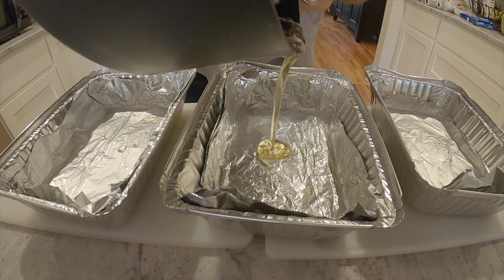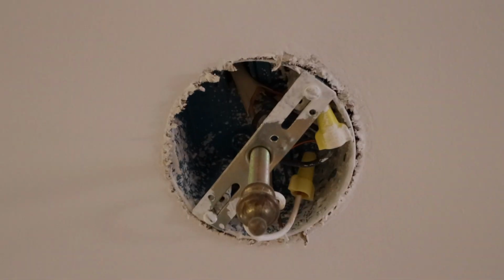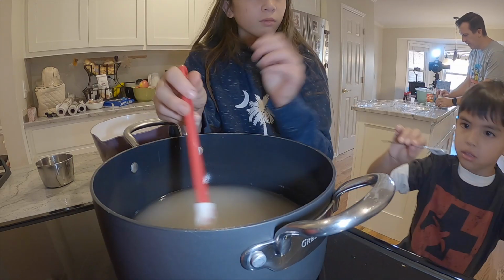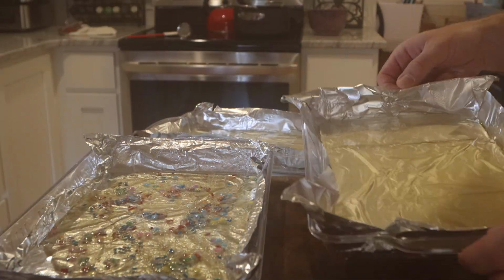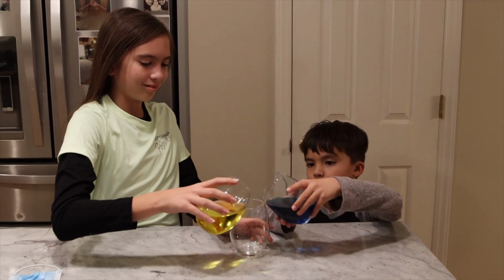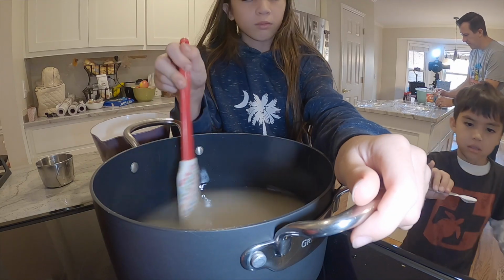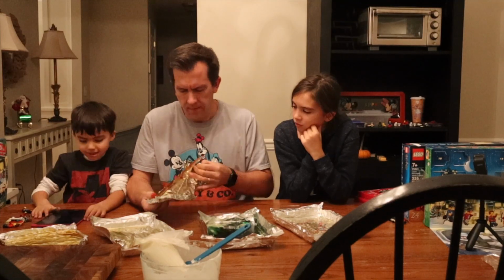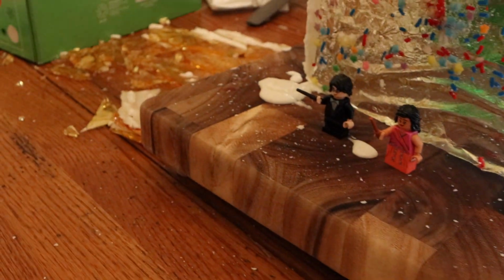How to make a sugarglass gingerbread house, or barn ;) & also learn about the science of solutions!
Episode 32: Sorry this video is a bit late (the holidays!). It will be our last science video of 2020.  What a fun way to go.  Making sugar glass turned out to be super easy and fun.  Our accompanying worksheet for your kids science learning will be posted in a few days on our

By the way, we bought that candy thermometer off of amazon and it worked like a charm

Gear we use to film this channel:
Editing Computer
Main Camera
Main lens
Specialized Lens
Action Cam